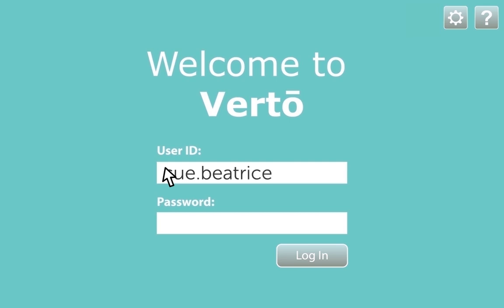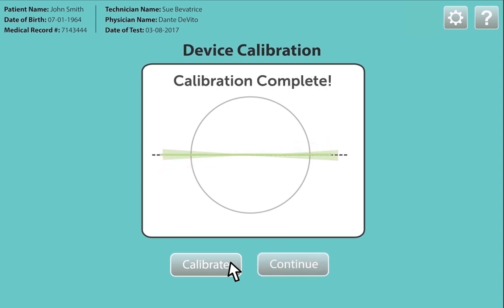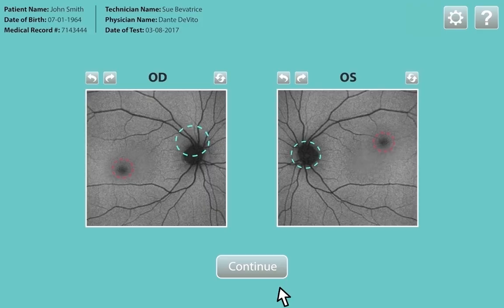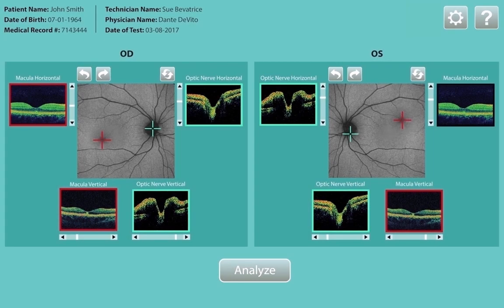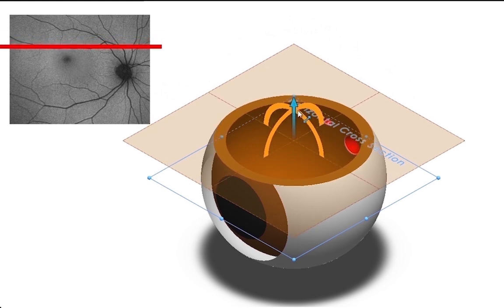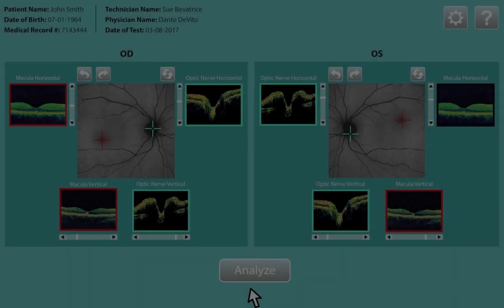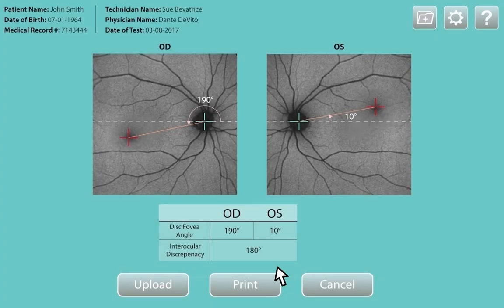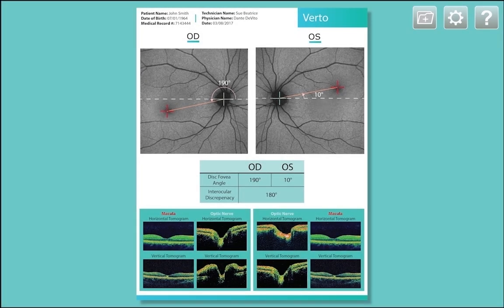Verto Interface Walkthrough